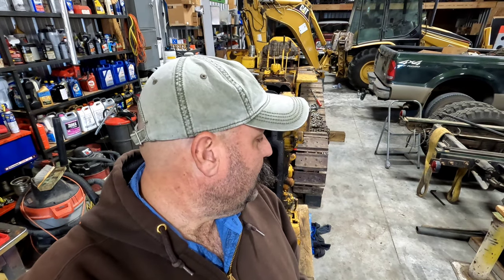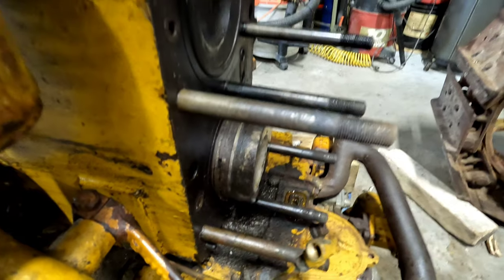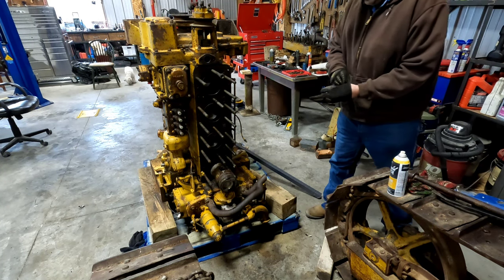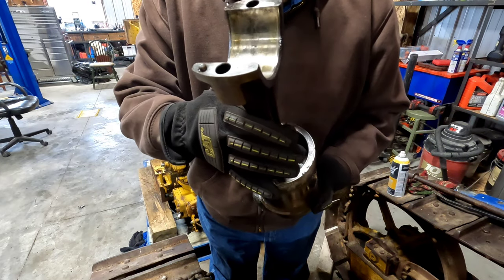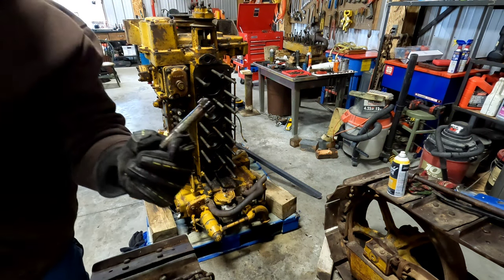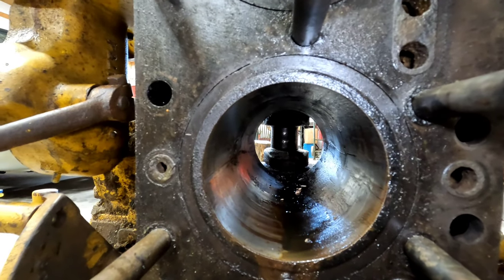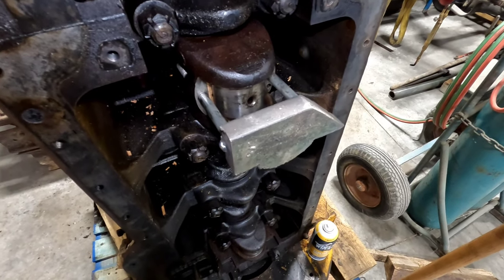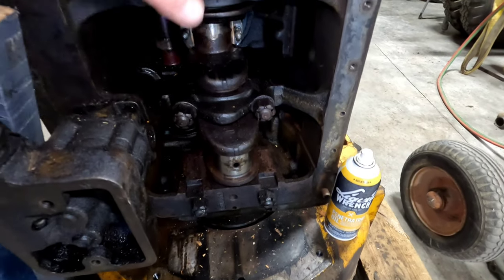Let's make a tool to remove the stuck pistons on the 1939 Caterpillar D4 engine Episode #10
We are finally able to remove all 4 stuck pistons on the 1939 Cat D4 4G9986 engine. It took heat, a hydraulic press, brute force and good old American ingenuity! It was well worth our time to spend about 2 hours to make a tool for the job. Still on the search for parts to get the D4400 Caterpillar engine running again. Need a clutch plate and ring gear too. Here comes the welder and the cutting torch! Oh, and a big hammer too.

Episode #10